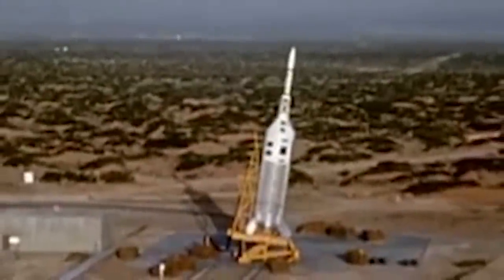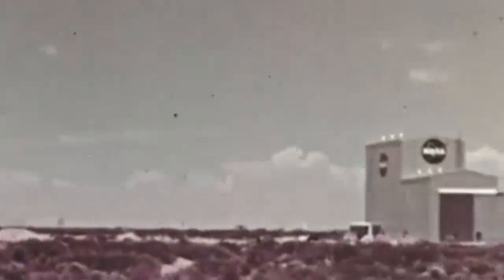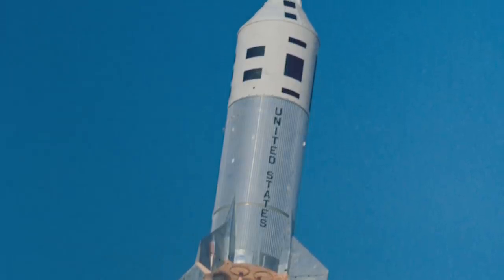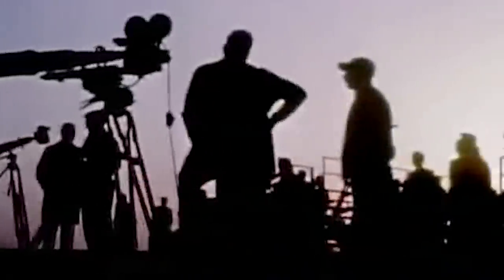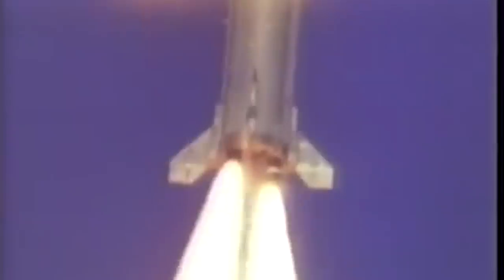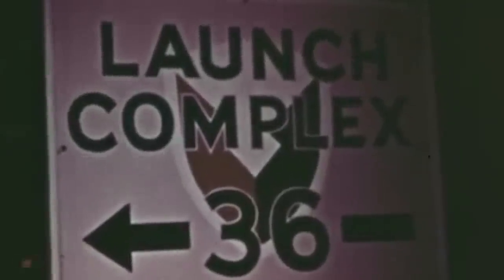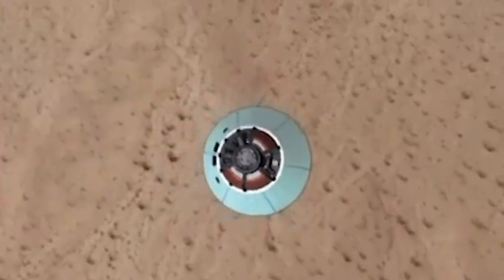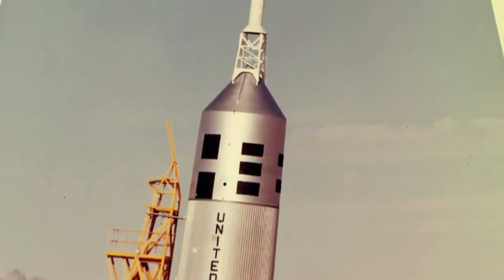Apollo Explosion - The Accidental Abort Test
Seen here, the fourth simulated abort test of the Apollo Spacecraft designated A-003 took place on May 19, 1965. The footage reveals the sudden surprise that researchers encountered on that day when an actual abort situation that occurred during the assessment tested the launch escape system under less controlled conditions than intended. Everything went spectacularly wrong and then spectacularly right as the command module successfully detached from the disintegrating Little Joe II booster before landing safely thanks to its parachutes...